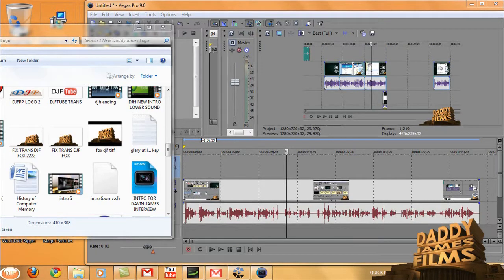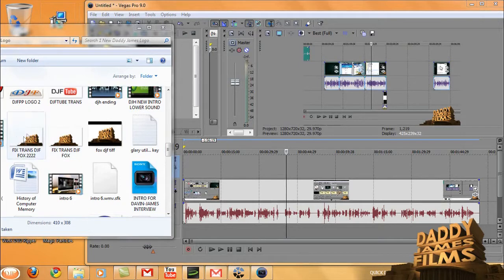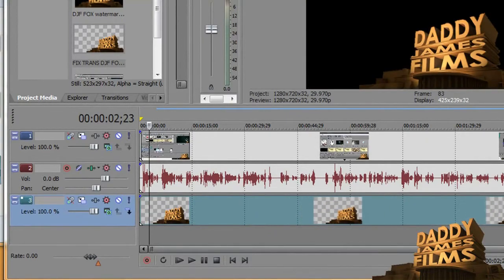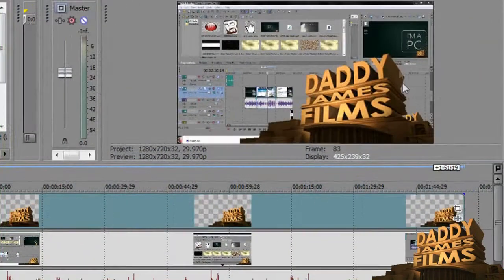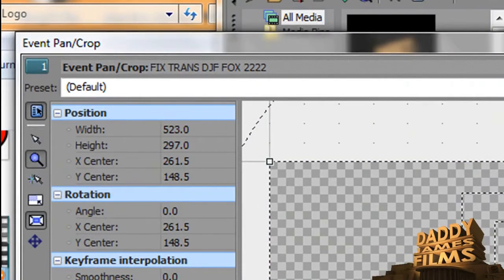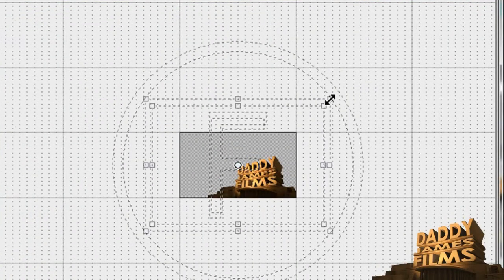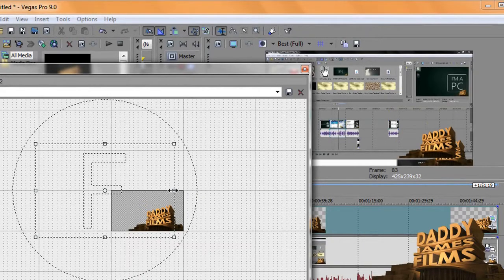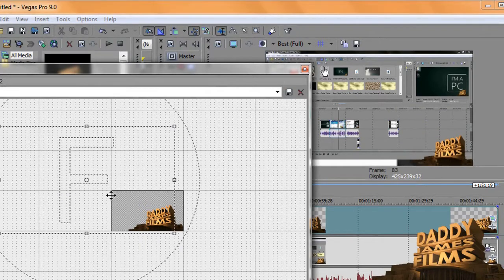How to add a watermark to Soney Vegas